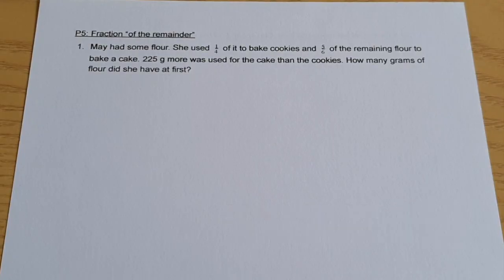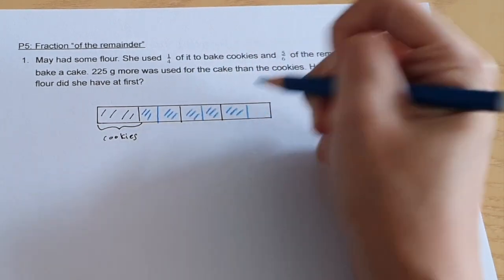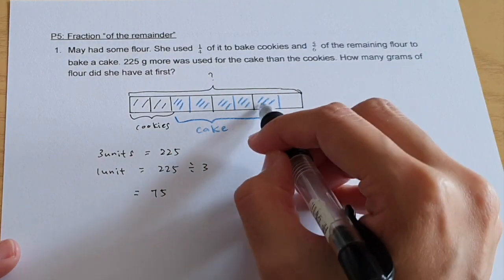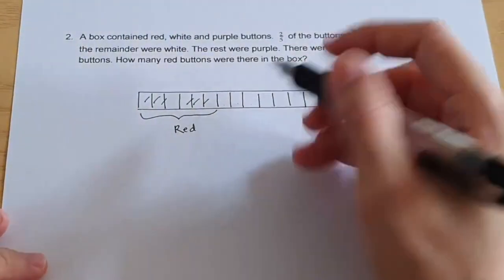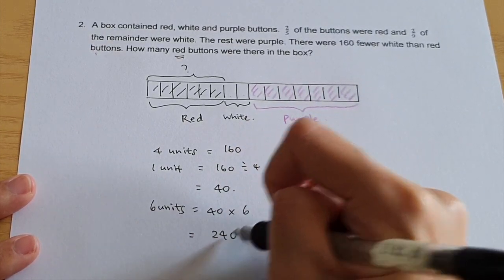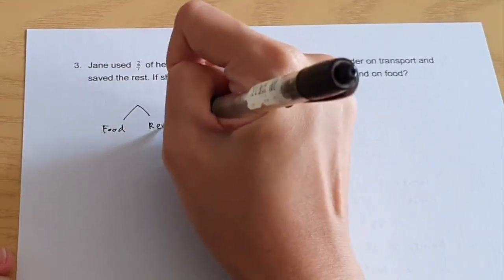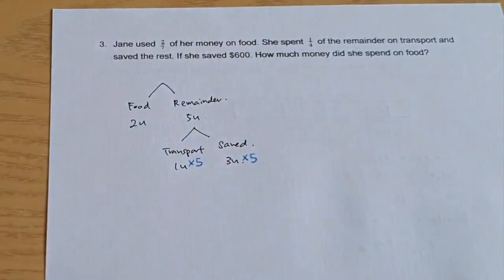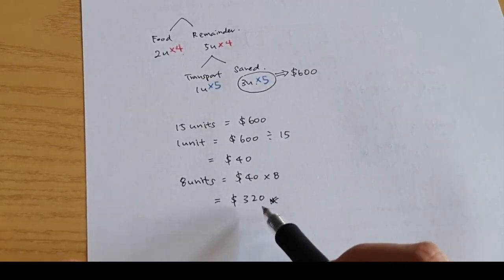P5 Fraction Word Problems: "of the remainder"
Branching vs Model method

How to use? When to use which method?